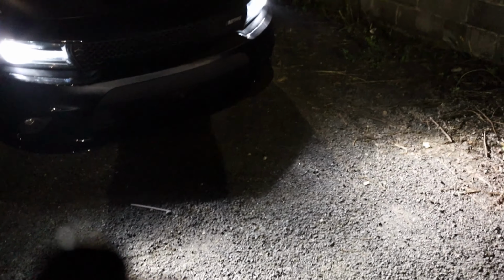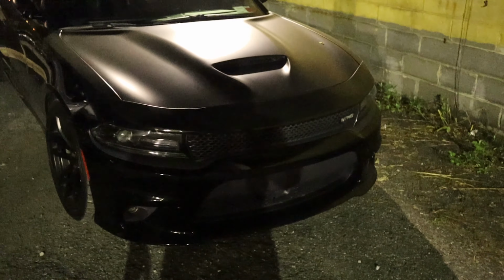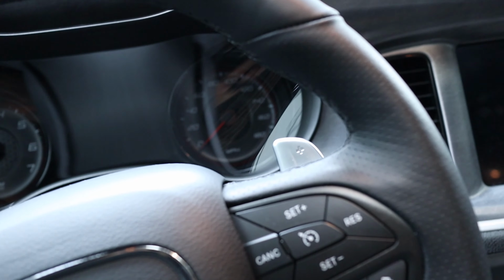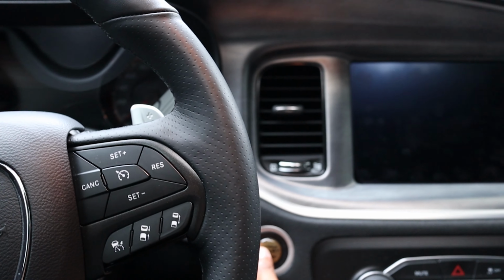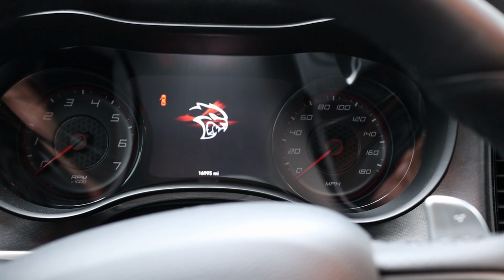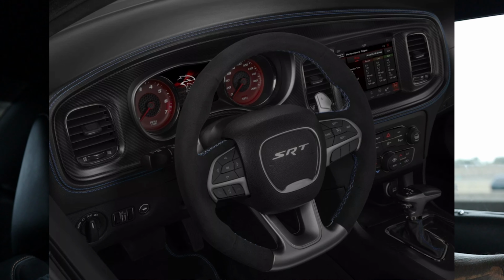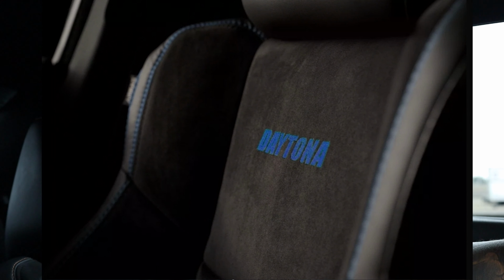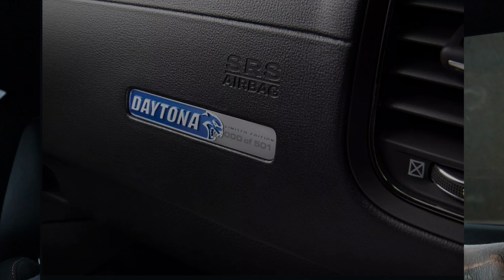Dodge Please Don't Make My Daytona A NEW 2020 CHARGER DAYTONA HELLCAT WIDEBODY!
In this video I give my thought's and impressions as a Dodge Charger Daytona 392 owner on Dodge's decision to make my Daytona a NEW 2020 DODGE CHARGER DAYTONA HELLCAT WIDEBODY! Hey Dodge is it too late to call this off? LOL!

Beats by shocka252